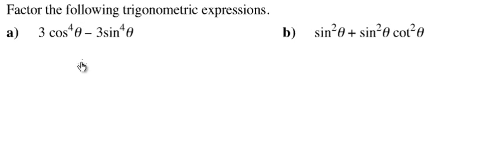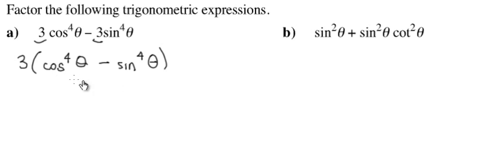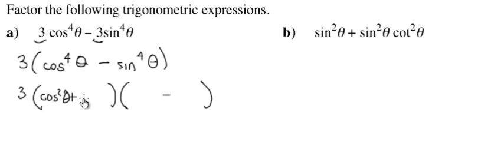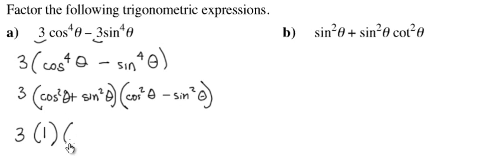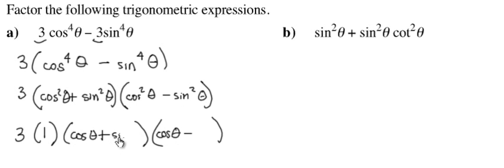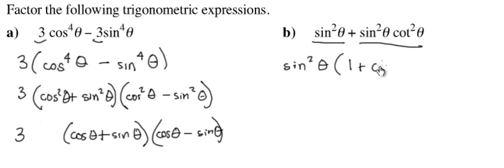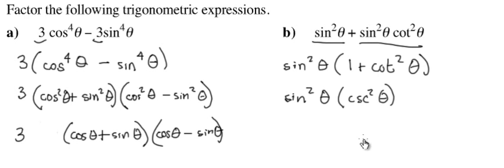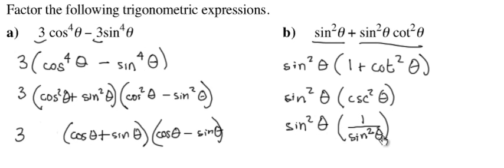6 620 6